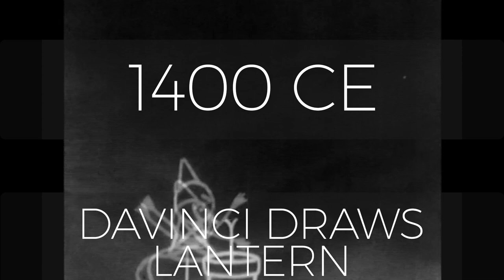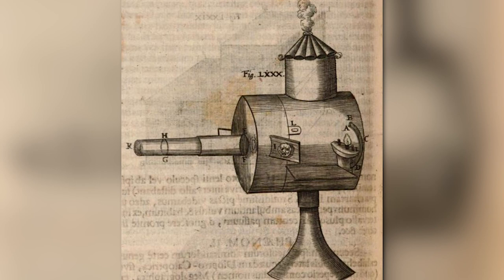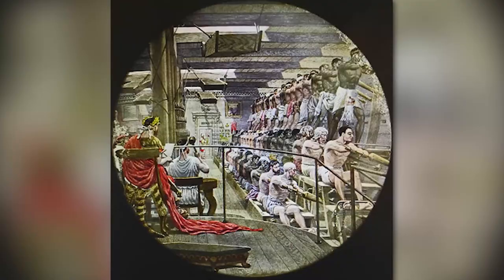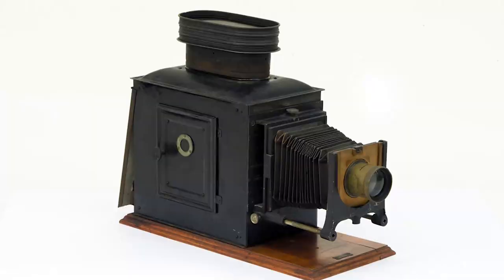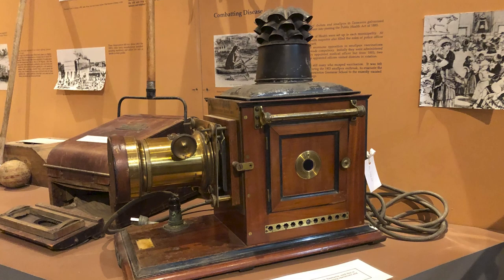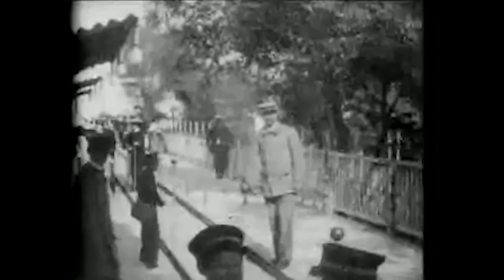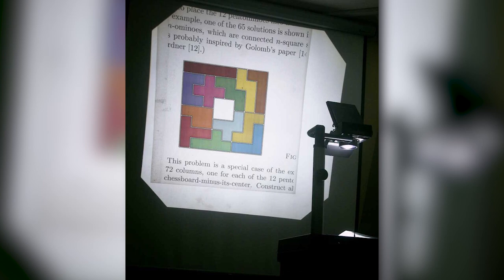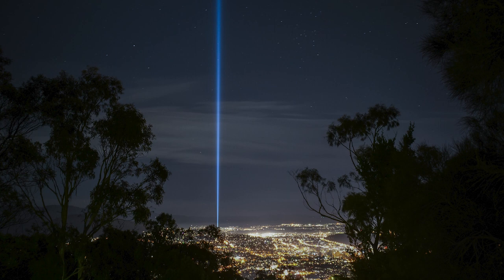The Magic Lantern - Forgotten Tasmania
A brief and popular history of the Magic Lantern.

Forgotten Tasmania shares the wonder of Tasmania with the world.

John Watt Beattie left a legacy. He started a passion for Tasmania that is still burning more than one hundred years after his death. His photographic collection gives us a view of Tasmania’s wilderness, industry, our people, both those that arrived in the last 200 years and those that were here before; our indigenous, convict and colonial ancestors.

These photographs are an extraordinary window into our past, they can take us back in time
and show us how things have stayed the same or changed with the ebb and flow of history.

We are Tasmanian, these are our stories.

The full collection is available to view FREE on our web site;

We respect your privacy and will not share your information without your consent.

All the equipment used and the costs of producing these videos is funded personally.